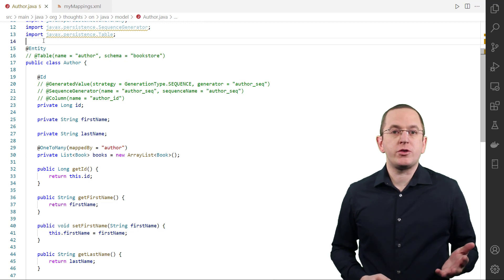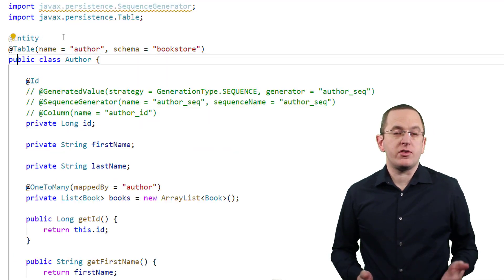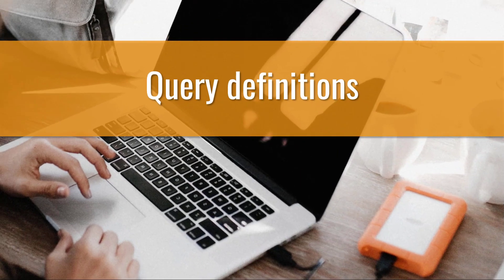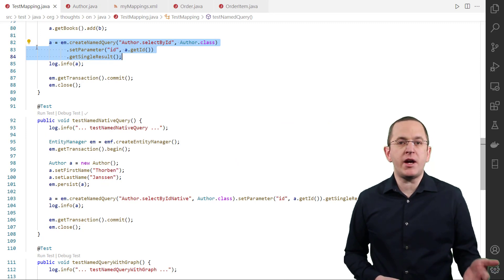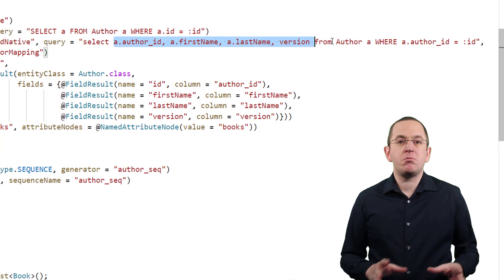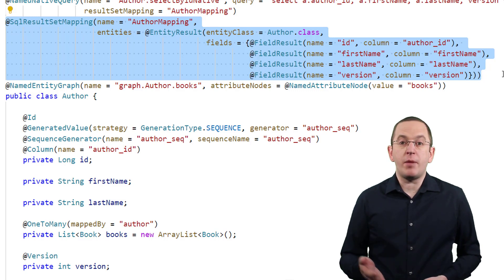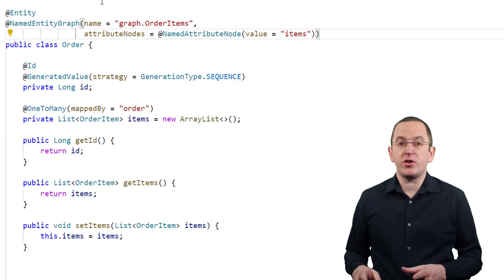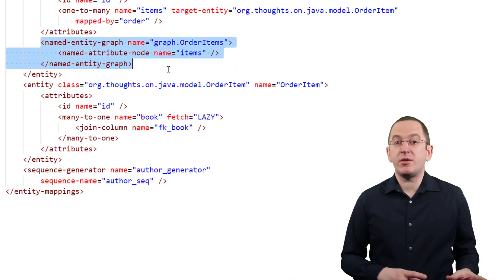Mapping Definitions in JPA and Hibernate : Annotations, XML or Both?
If you’re using Hibernate for several years, you might remember the time when you had to define all your mappings in the orm.xml file. You had a bunch of Java classes that represented your domain model and a long XML file with the mapping and query information. One of the main challenges with that approach was that you had the code and the mapping information in two different files which you had to keep in sync.
All that started to change with the introduction of annotations in Java 5. JPA and Hibernate offered annotations to define the entity mappings and queries. The mapping definitions and queries became part of the entities. That puts all information into one place and makes it easier to understand. You also don’t have to keep multiple files in sync.